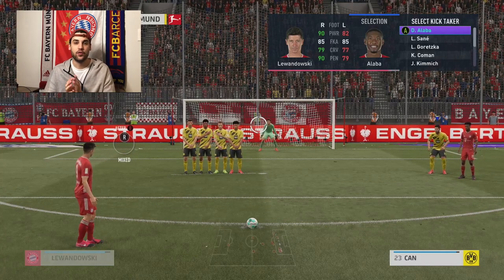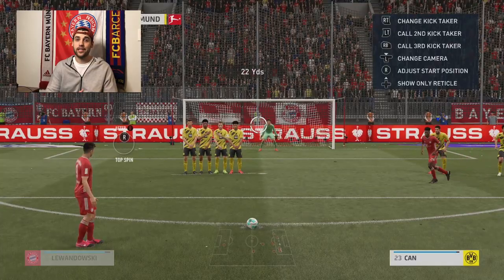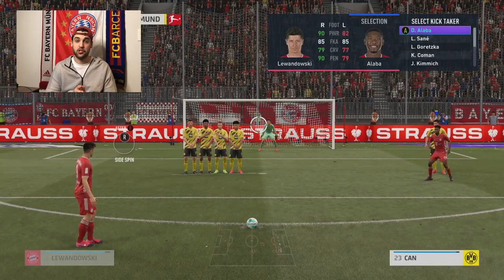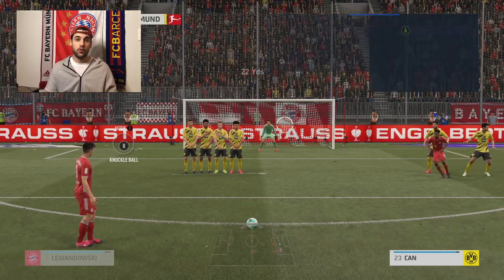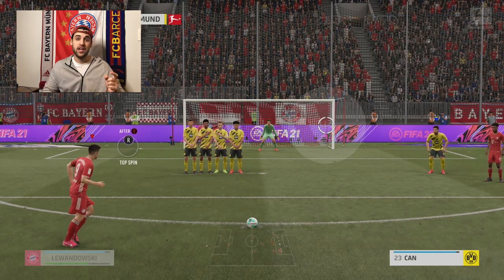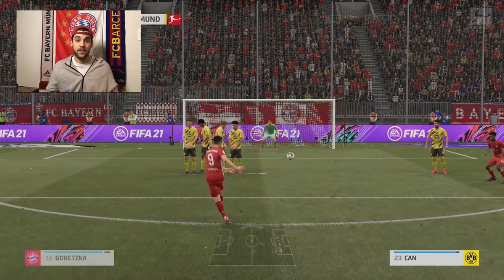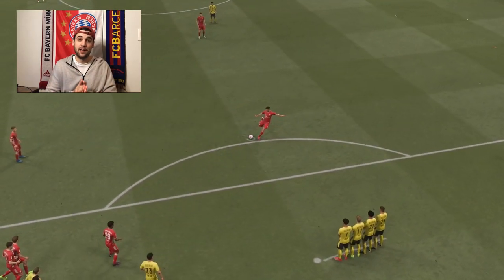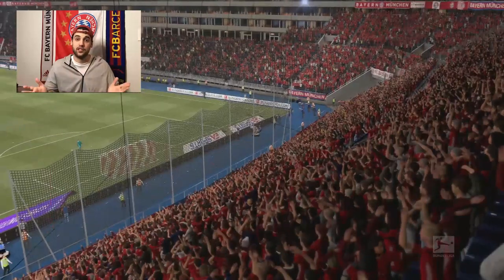The BEST Way to Score Short-Range Free Kicks in FIFA 21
If you need help scoring free kicks in FIFA 21 then you are in the right place! I will be walking you through the best method of how to score free kicks in FIFA 21. Sub for more FIFA 21 tips and tricks.

If you have an idea for a video let me know!